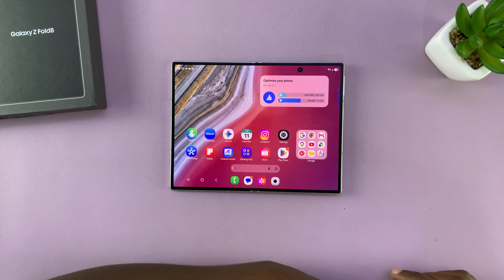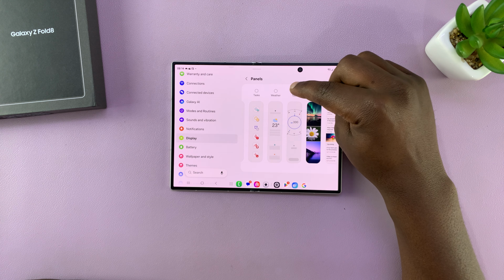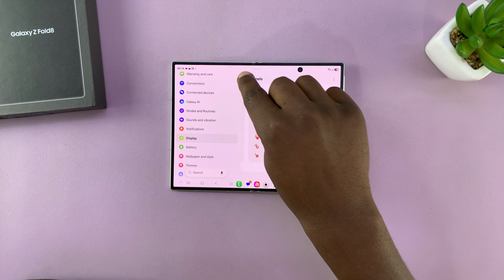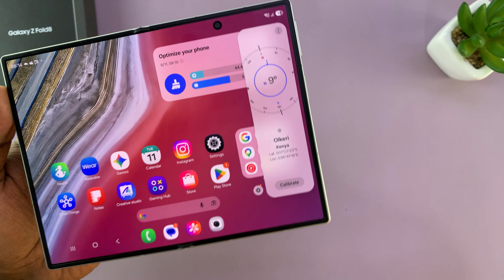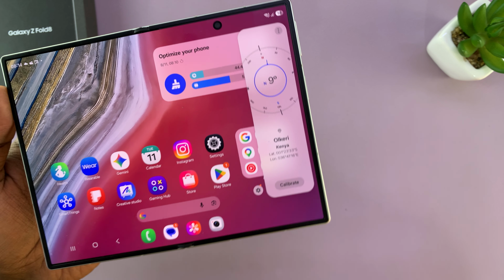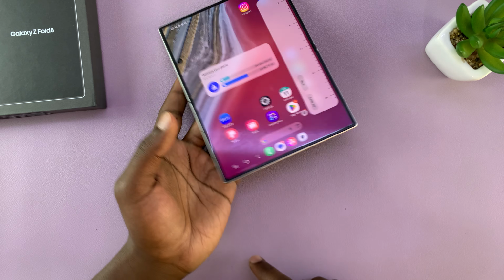How To Use Ruler & Compass On Samsung Galaxy Z Fold 8 / 8 Ultra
In this video, I'll show you how to enable and use the built-in ruler or compass on the Samsung Galaxy Z Fold 8. The same steps also apply to the Samsung Galaxy Z Fold 8 Ultra, allowing you to measure objects and check directions without needing separate tools or apps.

You'll learn how to use the built-in ruler or compass on the Samsung Galaxy Z Fold 8.

Cell Phone Tripod Adapter